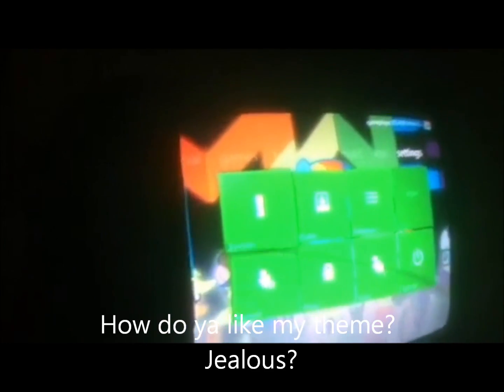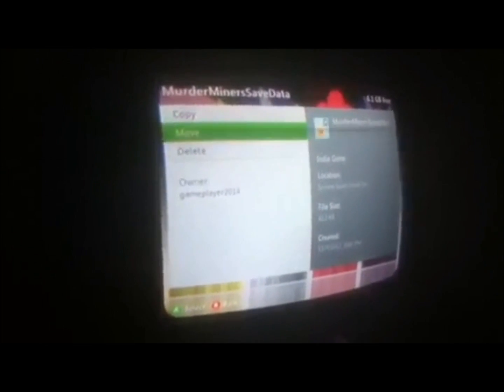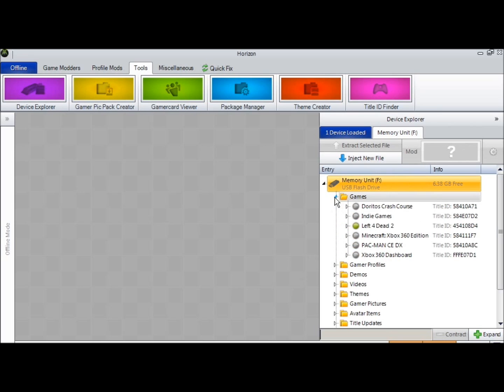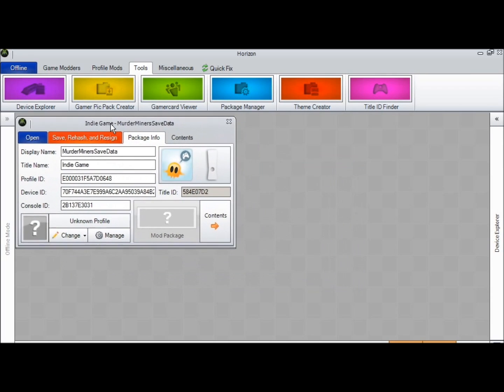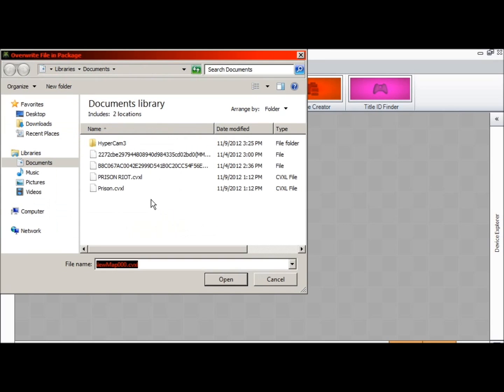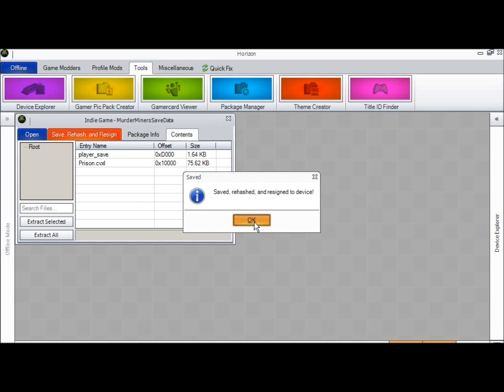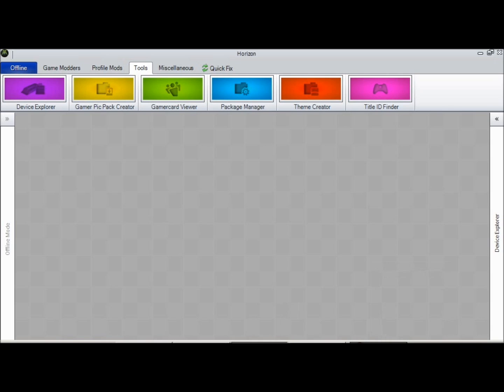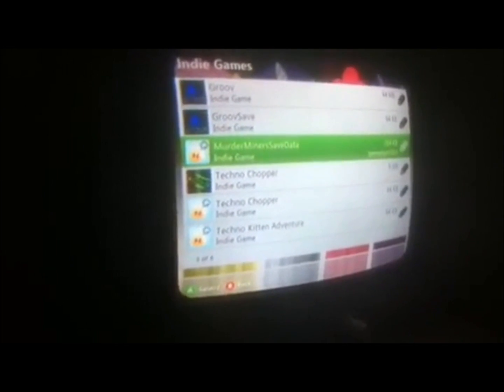Murder Miners Custom Maps Installation and Tutorial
Should work with all maps. I AM NOT LIABLE FOR DAMAGES DONE TO YOUR SAVES, GAMES, XBOX, ETC. INSTALL AT YOUR OWN RISK but i am confident that this won't damage anything.